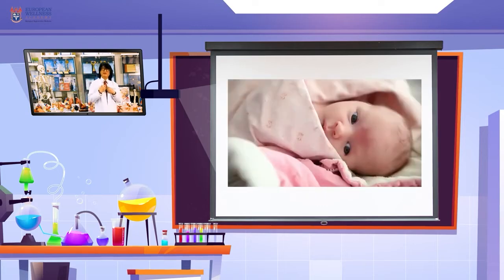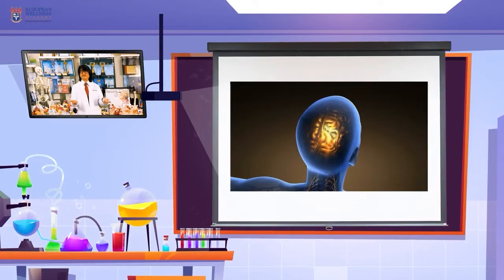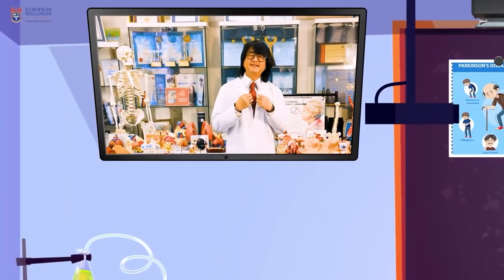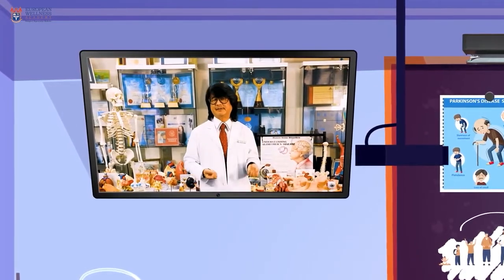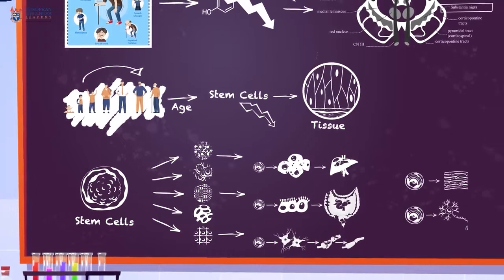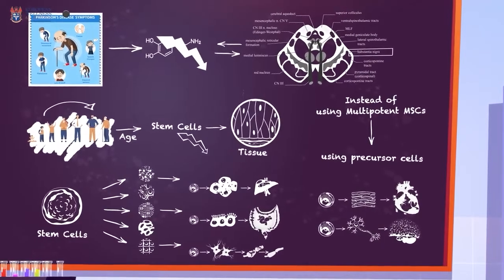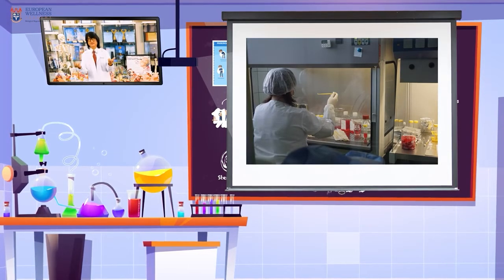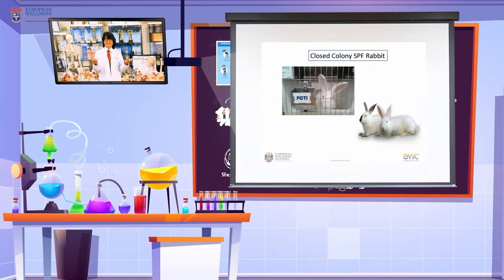Stem Cells, Cellular Therapy & Organotherapy: Benefits, Differences and Potencies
Stem cells and cellular therapy are not just the future - they're already here in the present! In this video, Prof. Dato' Sri Dr. Mike Chan explores their incredible potential as therapeutic health and wellness solutions for treating chronic diseases often thought 'untreatable' by conventional medicine.

Prof. Dato' Sri Dr. Mike Chan has over 38 years of experience in the anti-aging and regenerative medicine field, and multiple awards and accolades to his name including the BrandLaureate Brand ICON Leadership Award and Most Outstanding BrandLeadership Achievement Award received in 2021 and 2020 respectively, earning him a place among the top leaders and global icons of the world.

Join him as he unlocks the secrets of precursor/progenitor stem cells, especially in their application in precision medicine!

Timeline:
1:04 - Introduction
2:00 - What are stem cells?
2:49 - Stem cells in different organs
4:05 - Effect of aging on stem cell amount
4:33 - Replenishing stem cells with stem cell therapy
10:00 - Source of stem cells
12:52 - Awards, accolades, and recognition

𝗔𝗯𝗼𝘂𝘁 𝗣𝗿𝗼𝗳. 𝗗𝗮𝘁𝗼’ 𝗦𝗿𝗶 𝗗𝗿. 𝗠𝗶𝗸𝗲 𝗖𝗵𝗮𝗻 –

𝗔𝗯𝗼𝘂𝘁 𝗕𝗿𝗮𝗻𝗱𝗟𝗮𝘂𝗿𝗲𝗮𝘁𝗲 𝗔𝘄𝗮𝗿𝗱𝘀 -
The BRANDLAUREATE ICON Award 2021 - Visionary ICON: